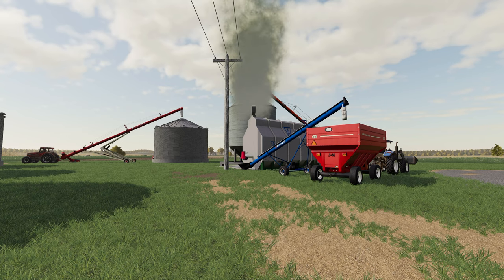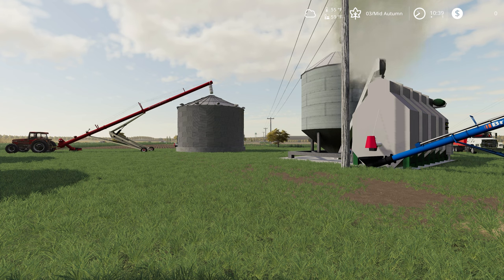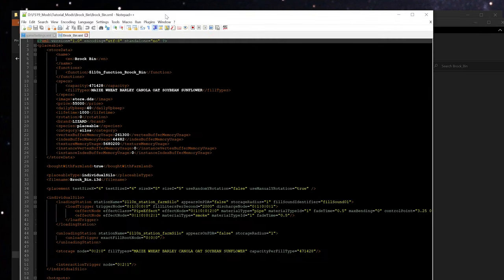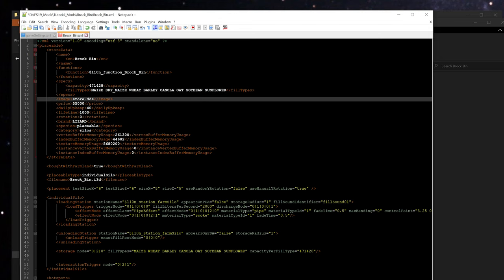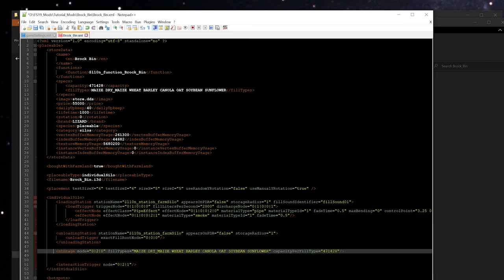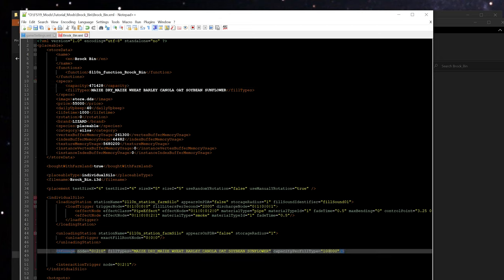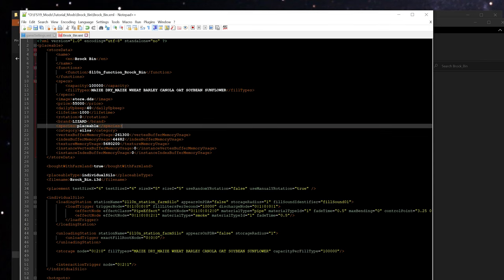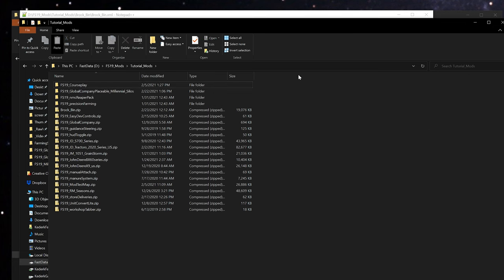How to add Dry Corn (or other crop types) to a bin & adjust it's capacity / unload speed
Learn how to add dry corn, or other crop types, to a bin and adjust it's capacity & unload speed in Farming Simulator 2019